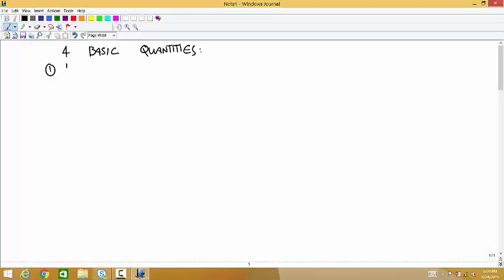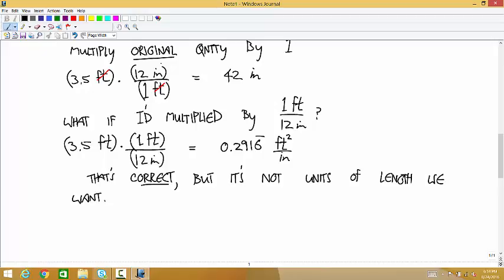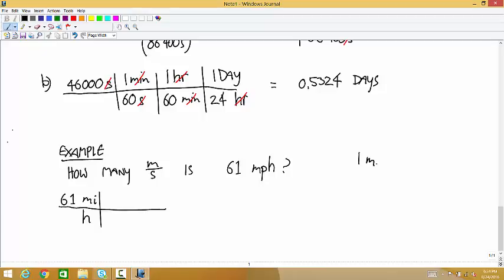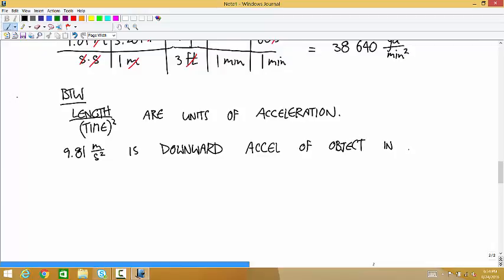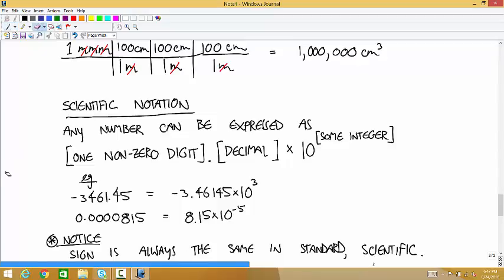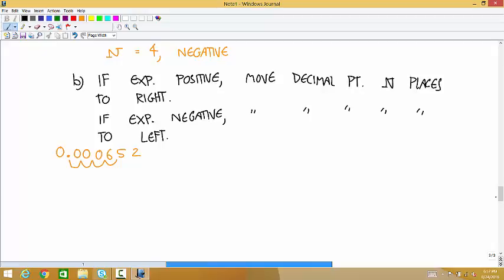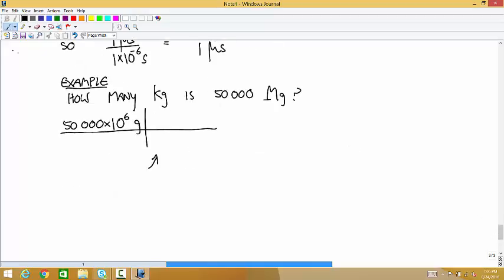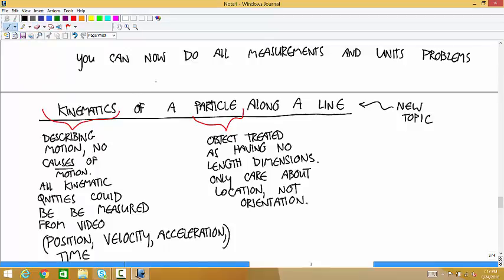Wednesday, 8/24/16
Description